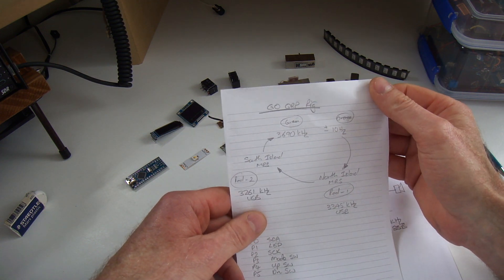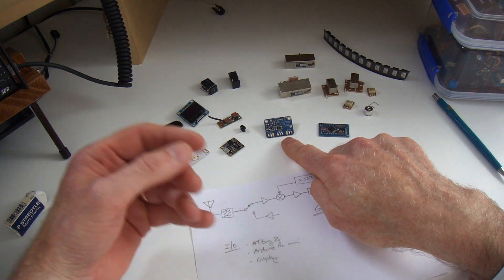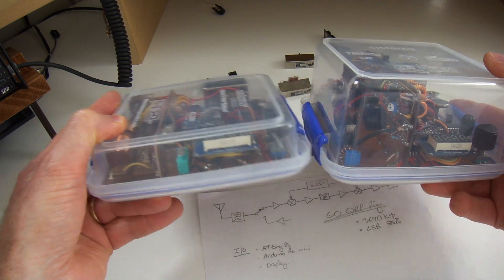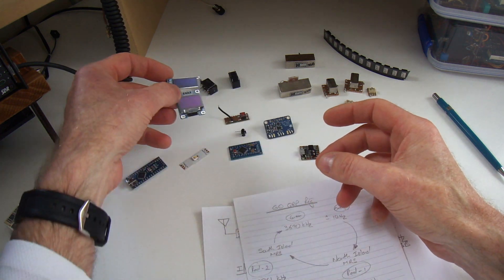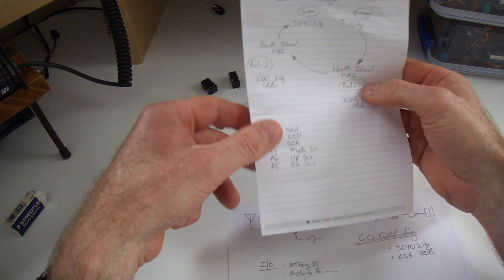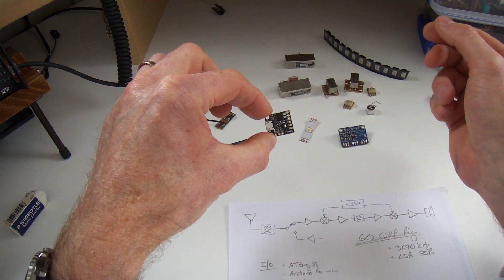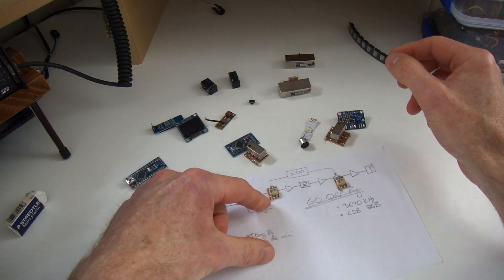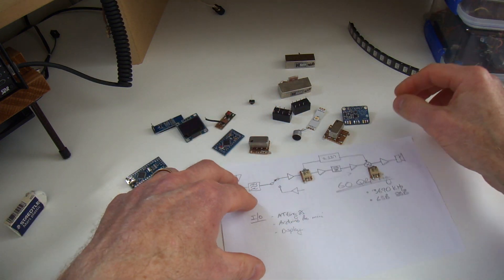Go QRP SSB Rig: Part 1 - Thoughts and Ideas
Video looking at my initial thoughts and ideas for a dedicated 3690kHz QRP rig, with the ability to tune to the New Zealand Mountain Radio Service frequencies of 3345 and 3261kHz. The plan is for a simple single conversion superhet.